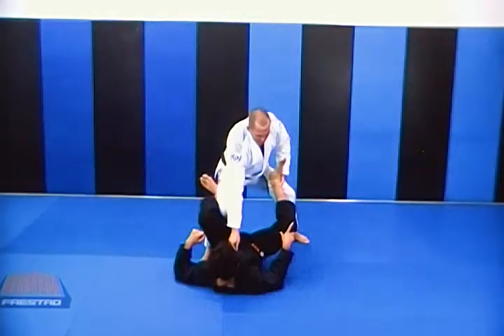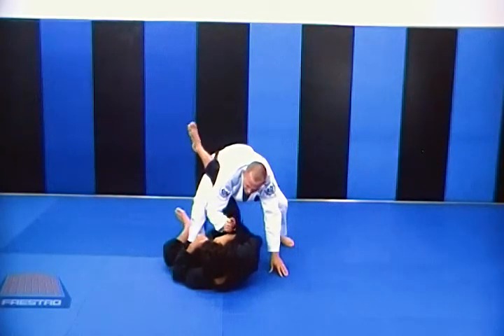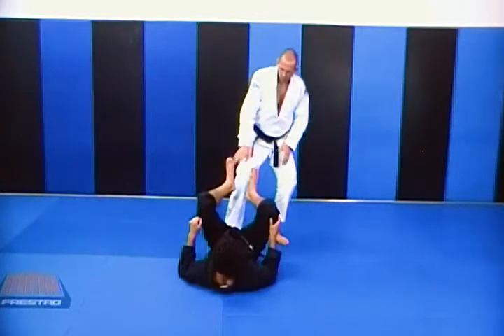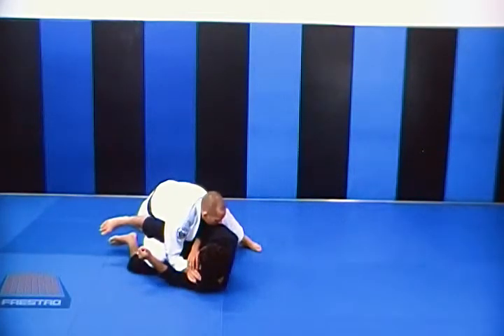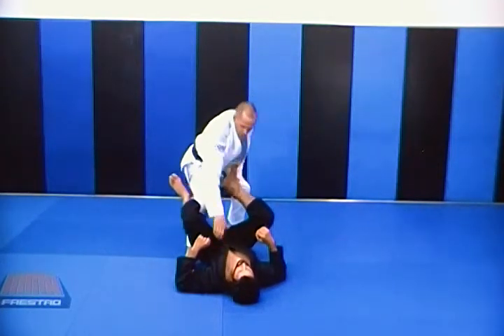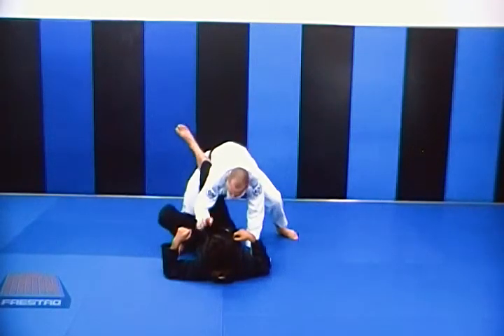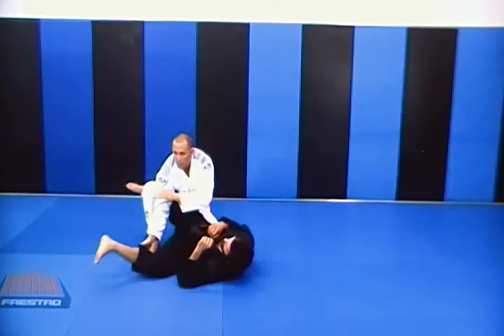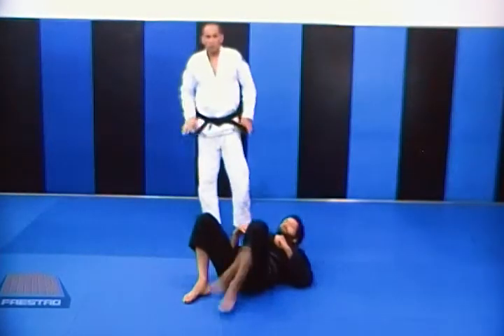Paul Schreiner Leg Drag Pass